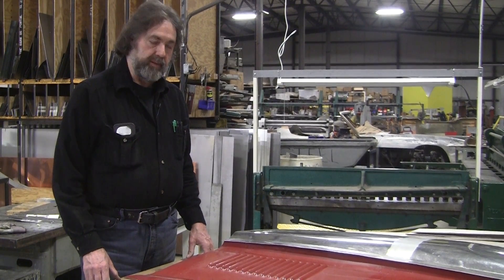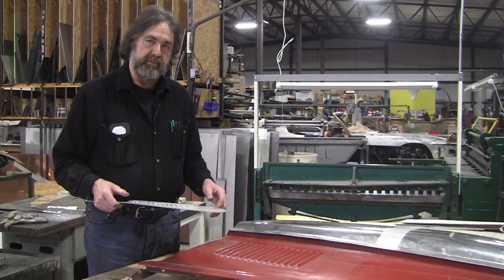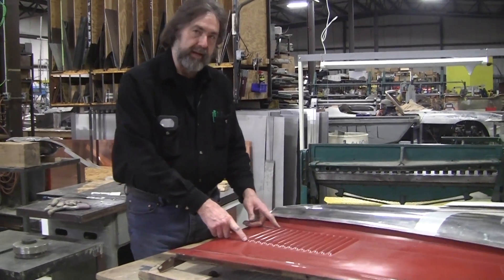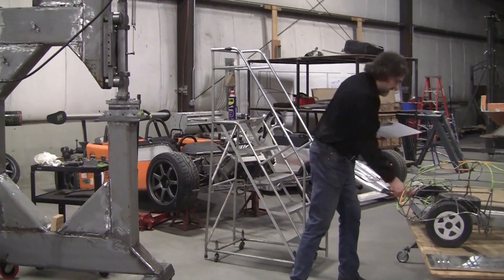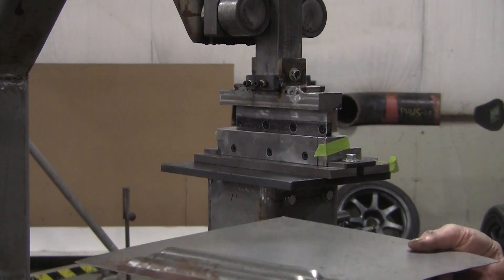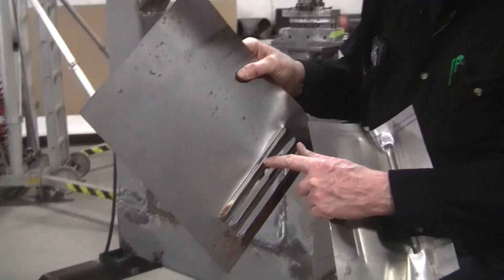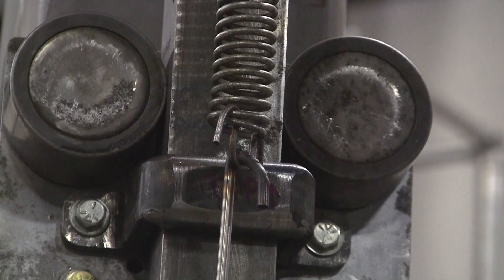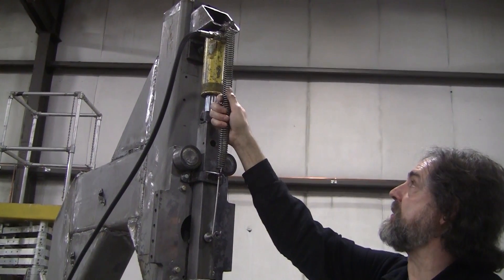Louvre Press built in the shop!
Well we finally hit 10k subscribers, thank you all for sticking around with us! During the making of our video for the Jaguar Bonnet, Wray wanted to do another video going over a few of the things from the Louvre press our volunteer Frank made. Wray talks about the size of the dies needed to make the louvres along with the size of the Ram needed to get the job done. We hope you enjoy!